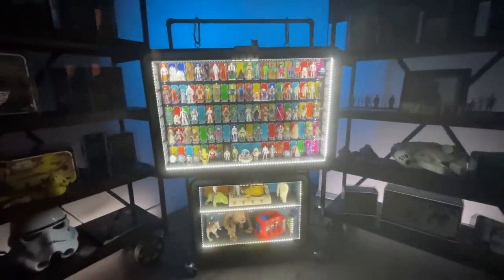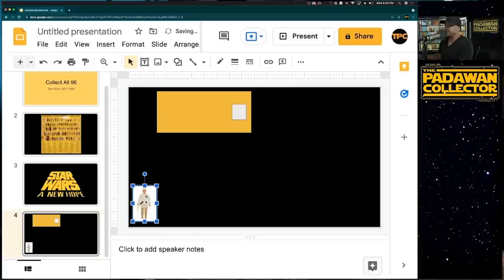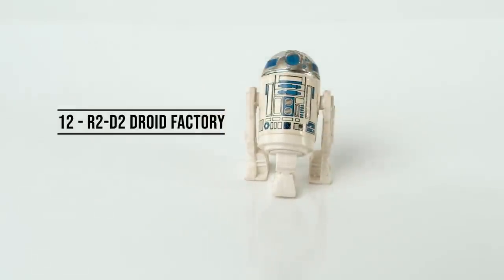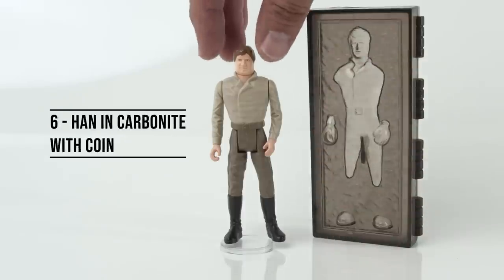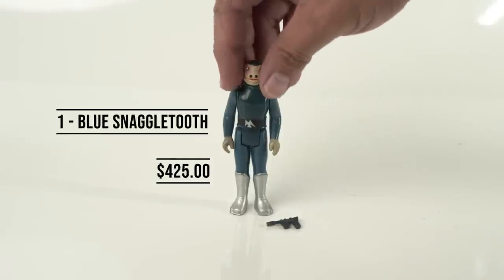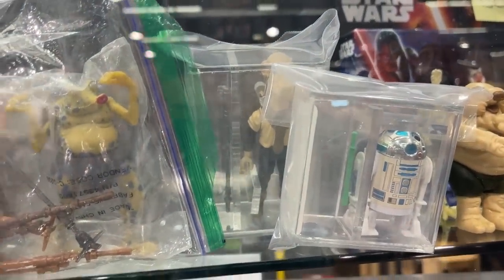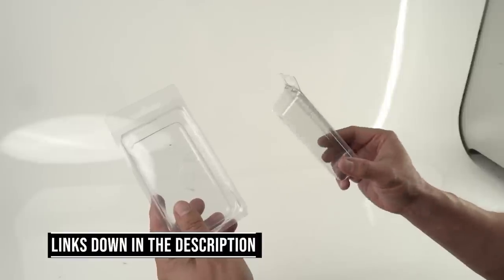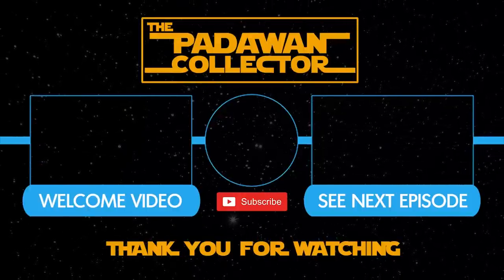My MOST EXPENSIVE Star Wars Vintage Action Figures! EP 83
I list my most expensive Star Wars action figures that I've collected so far.  AND after a long toy hunt, I finally get my hands on one of the vintage Star Wars action figures that has eluded me.  Let's go!